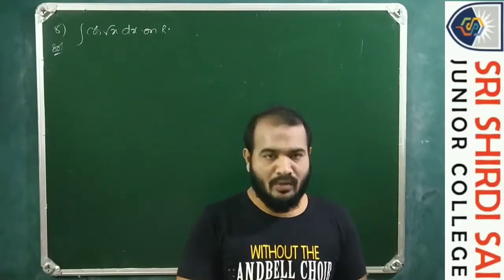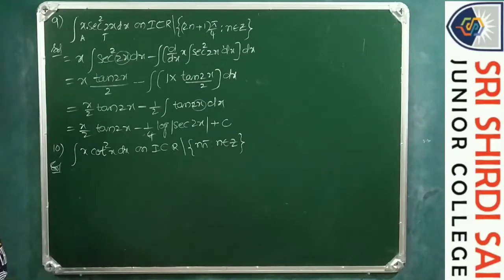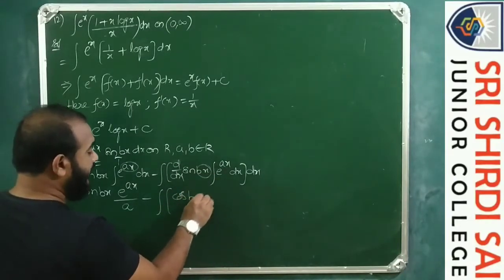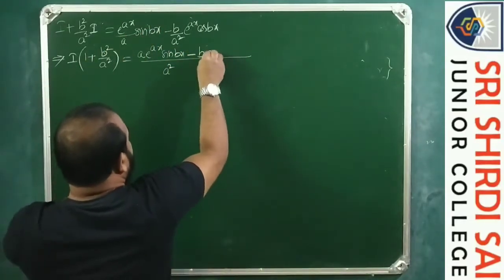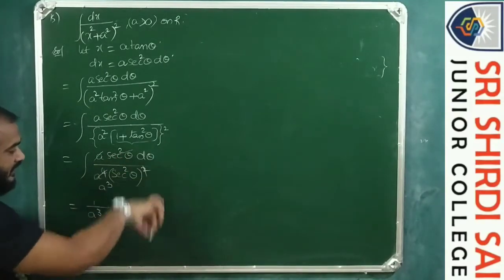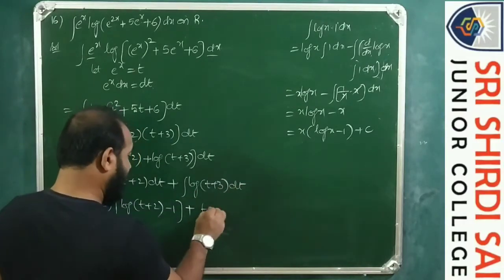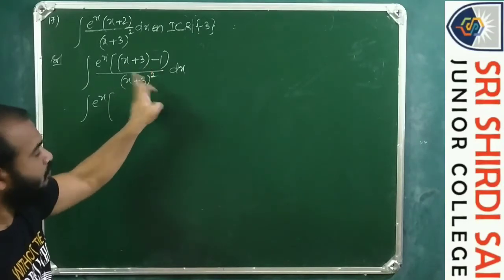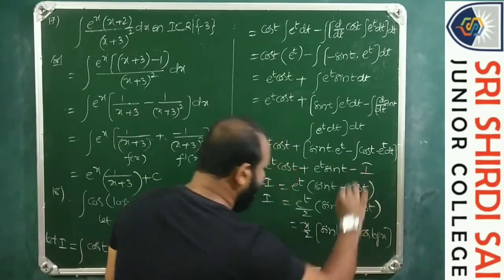Integrations Lecture No.9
For Sr. MPC CIVILS, Eamcet, & C-40 for 24th September